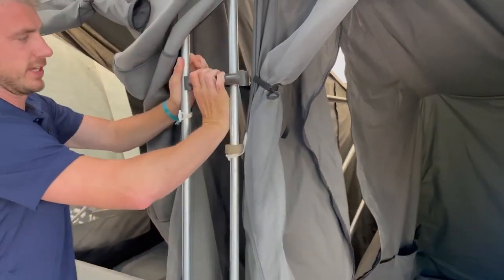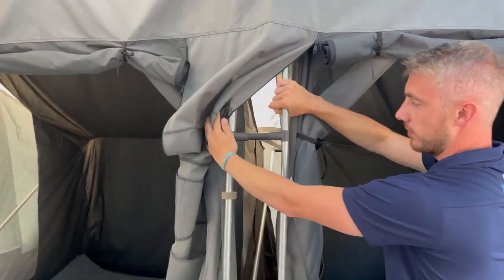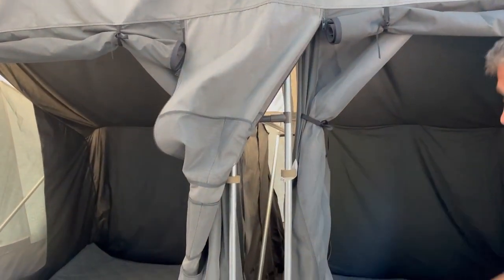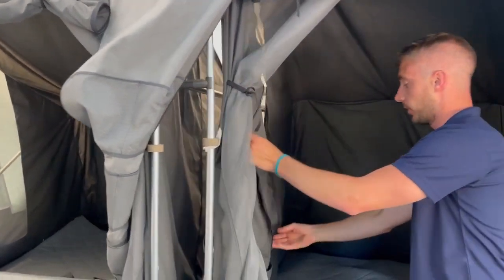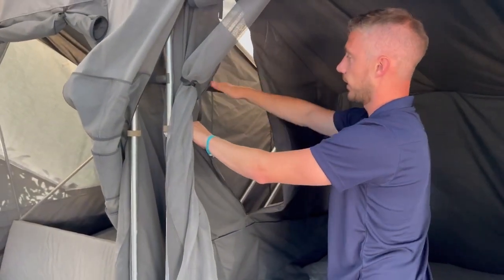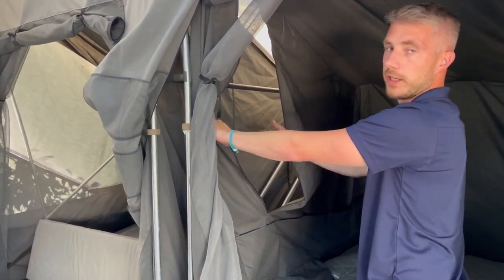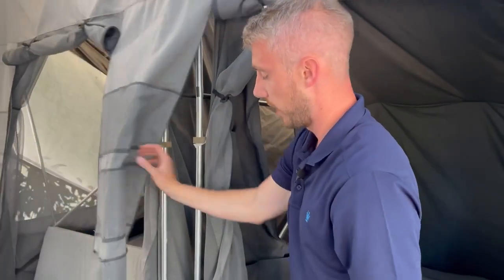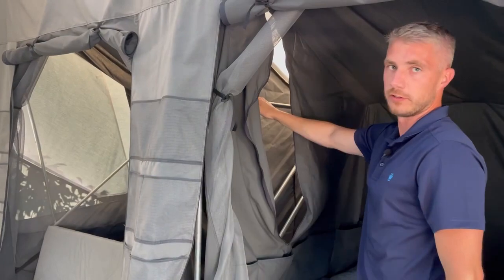Wardrobe Bar (English)